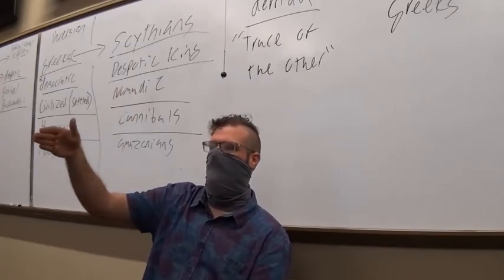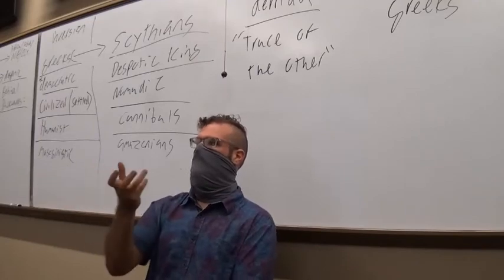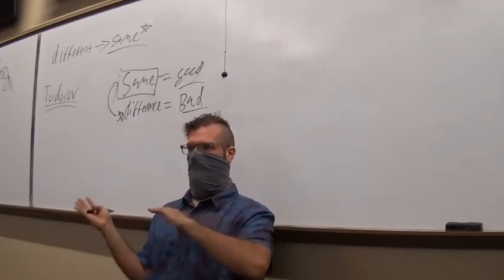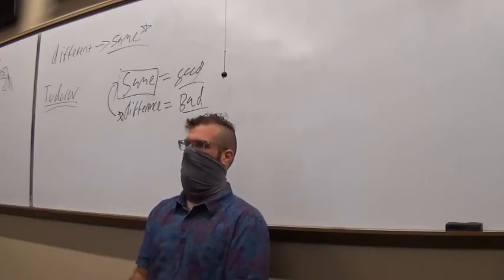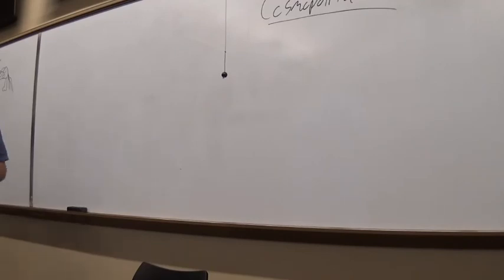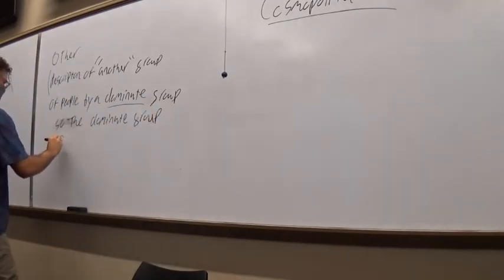8 27 20 Rhetoric of Otherness